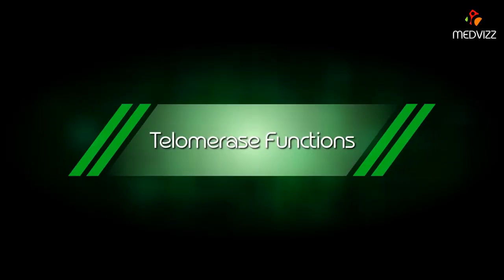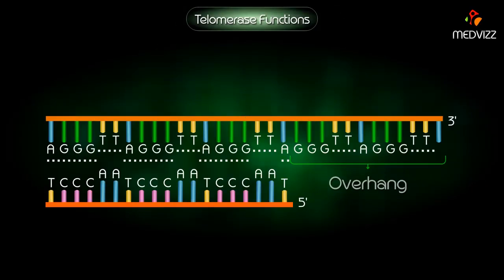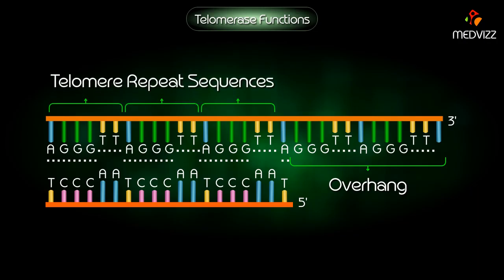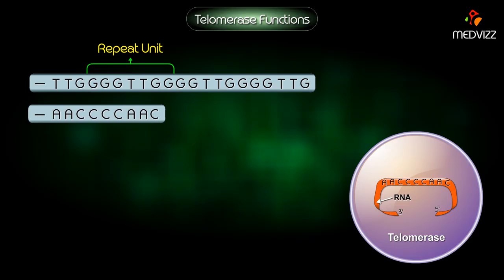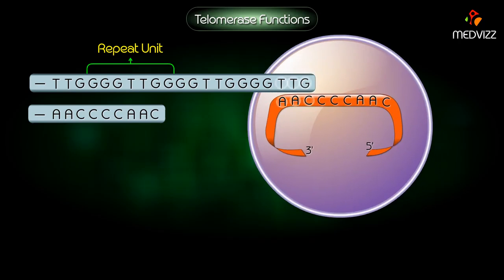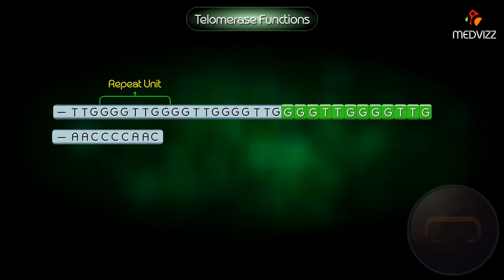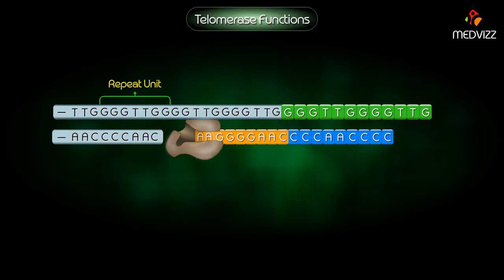Telomerase function medical animation1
13 de agosto del 2020